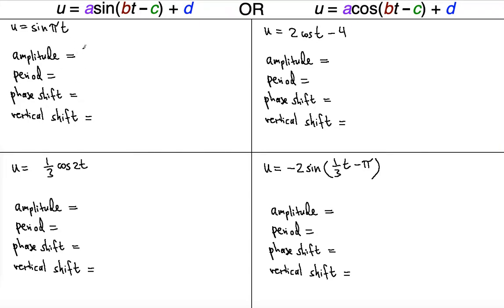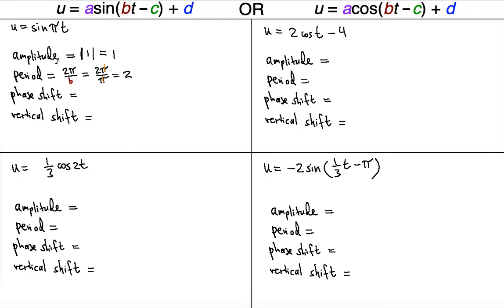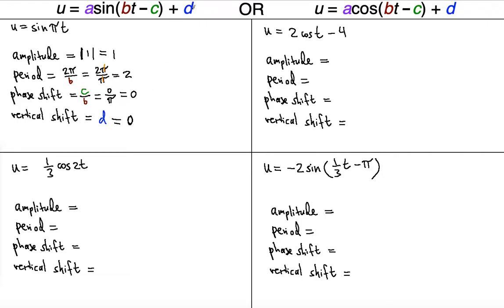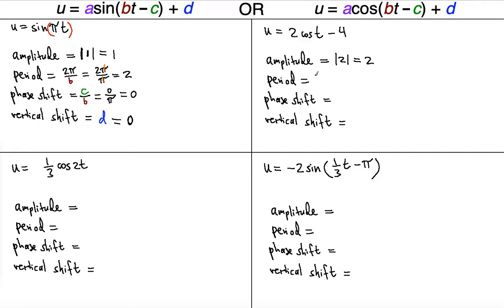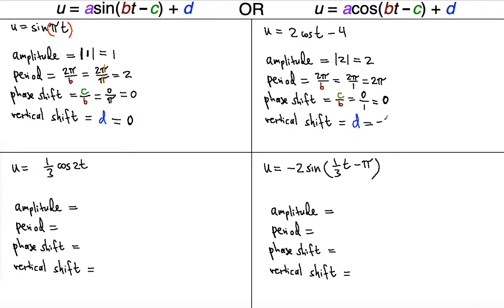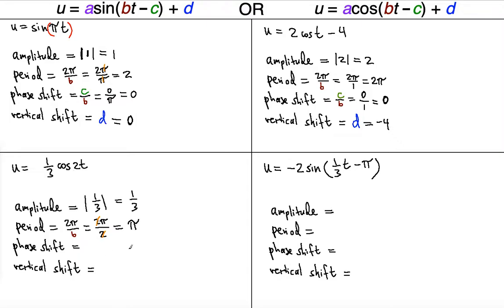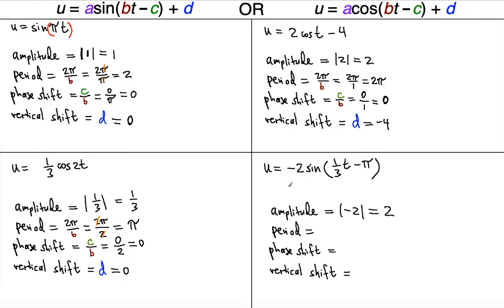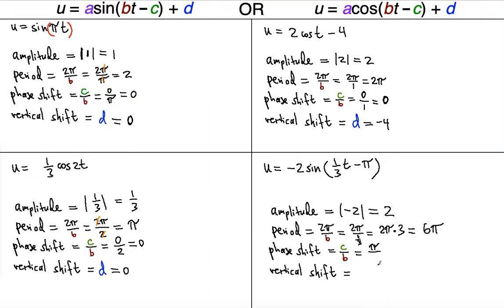Amplitude Period and Phase Shift Trigonometry problem ! ! ! ! !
In this video tutorial you will learn how to find Amplitude, Period, Phase Shift, or Vertical Shift of any given Trigonometric Function.

Find the Amplitude, Period, Phase Shift, and Vertical Shift for the following Trigonometric Functions:

u=sin(πt) at 0:52
u=2cos(t)-4 at 04:16
u=(1/3)cos(2t) at 06:47
u=-2sin(t/3-π) at 08:37